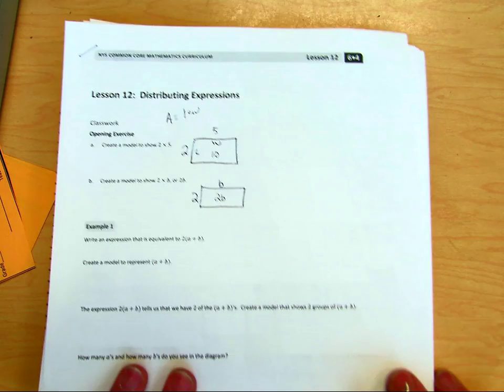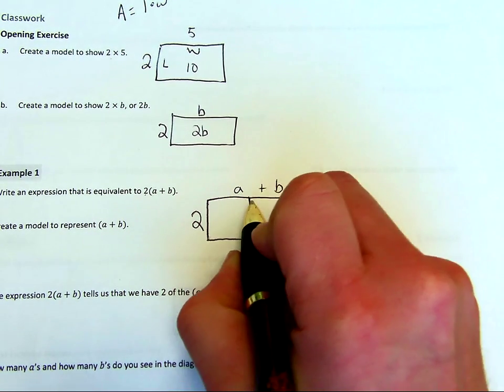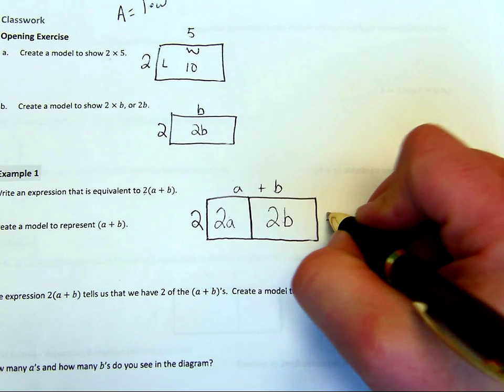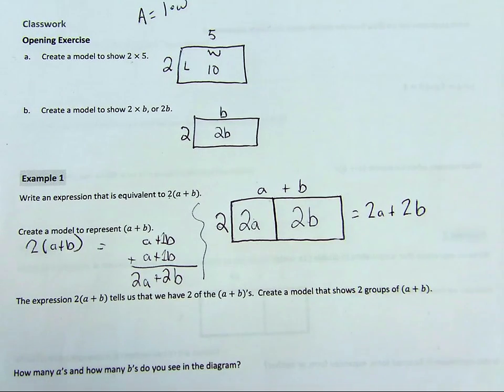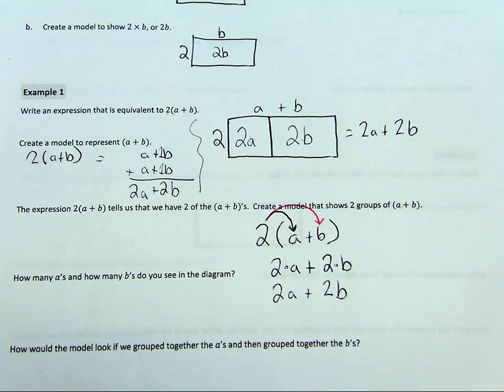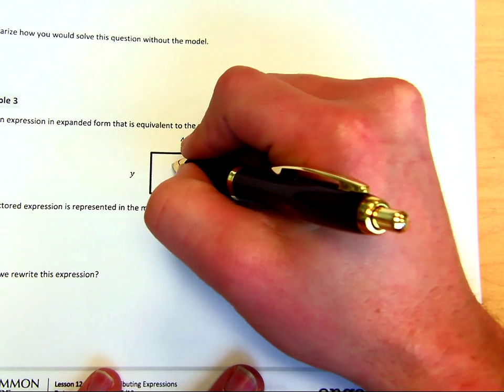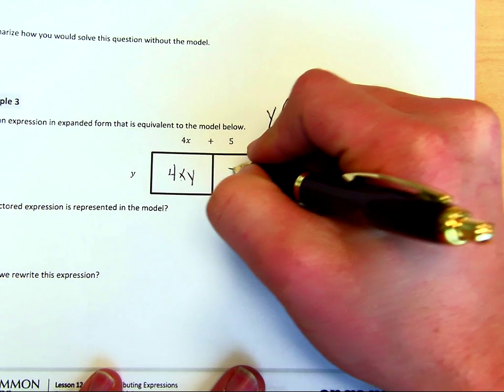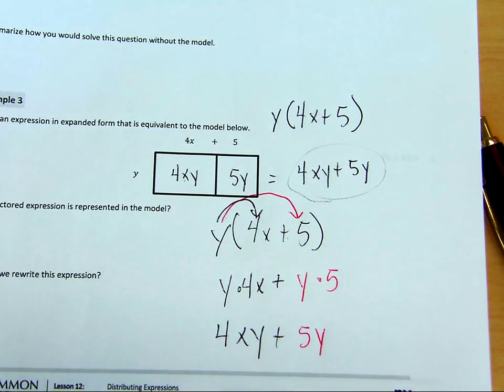4.7 Distributive Property II